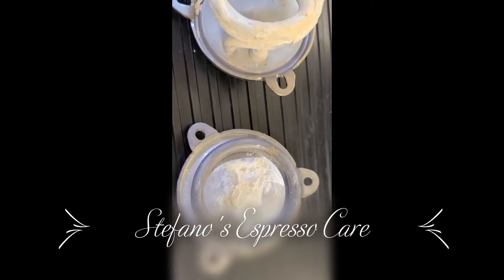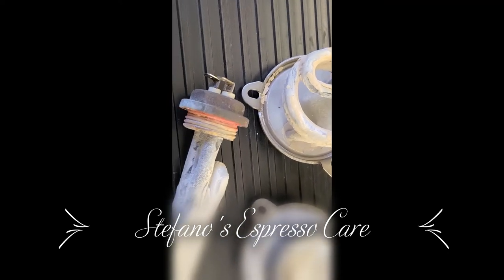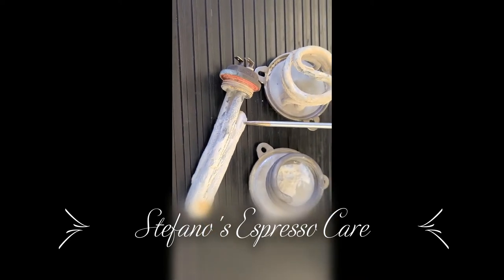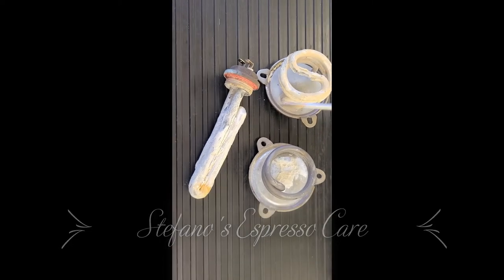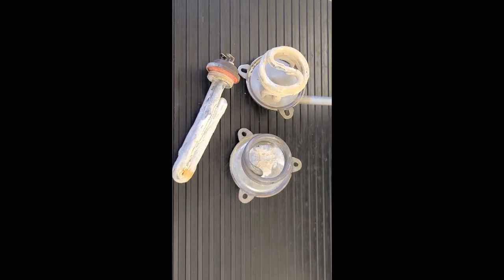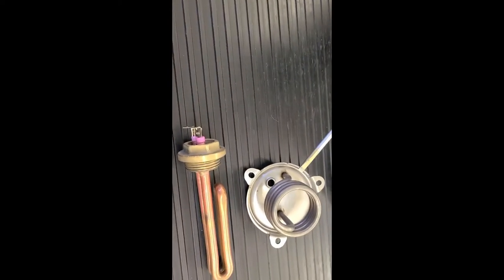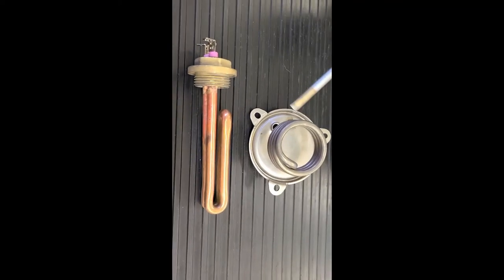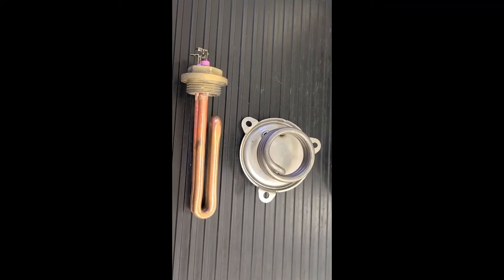Espresso Machine: Example of scale minerals build up and the effects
Stefano of Stefano's Espresso Care is showing the effect of untreated water on a few heating elements from home unit espresso machines. Descaler, water treatment, and replacement components available
Link to a Water Hardness that we consider more reliable then the strips from Amazon: